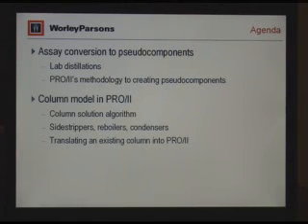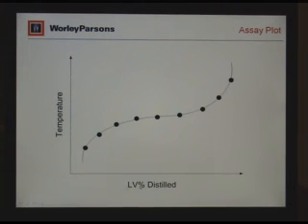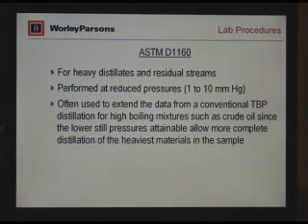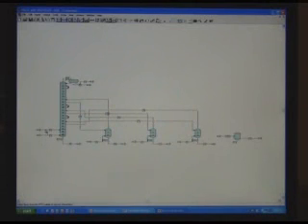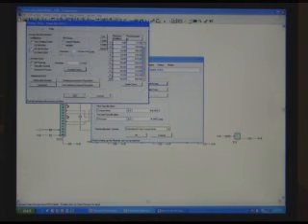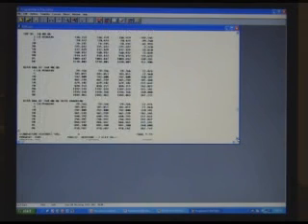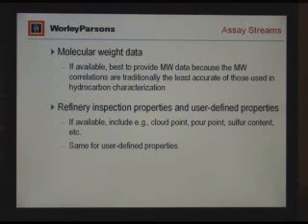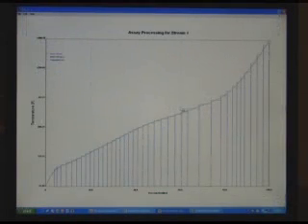Class 03 Part A